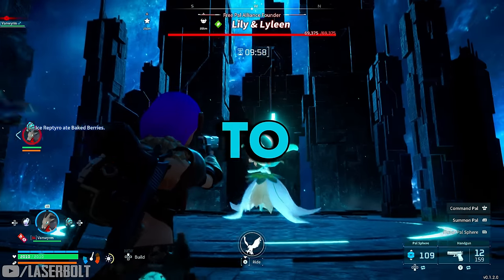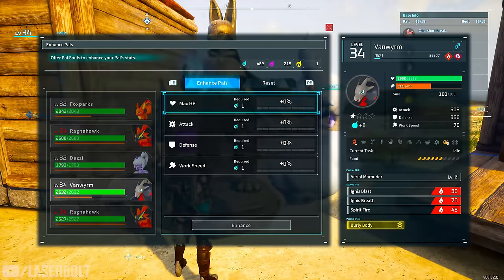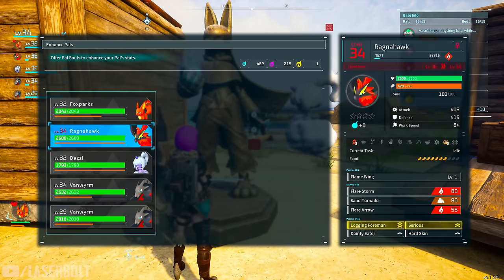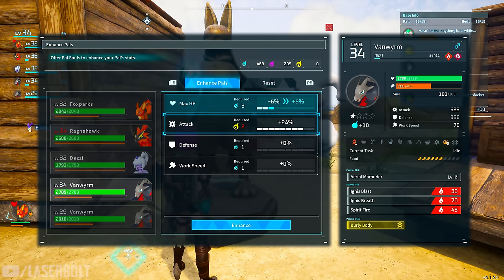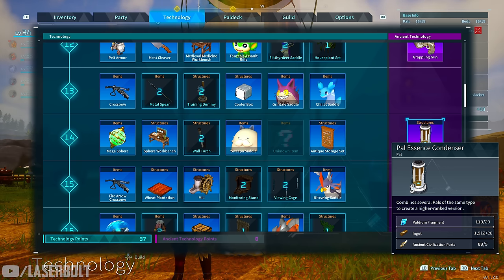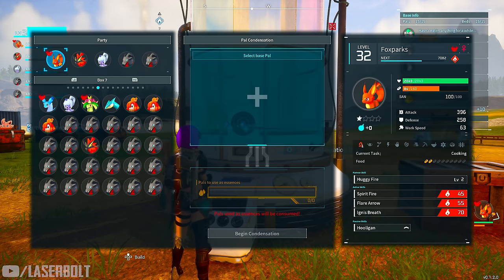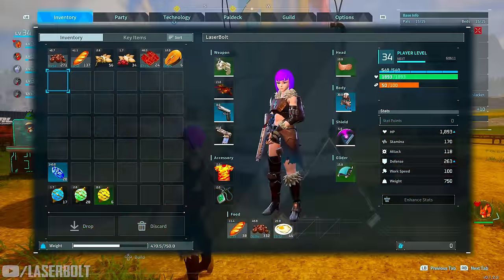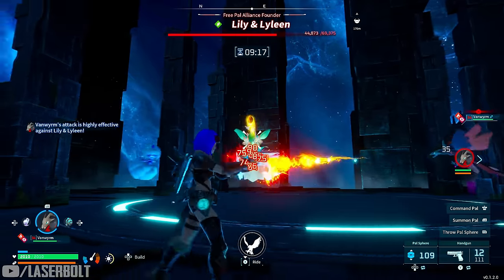Palworld HOW TO MAKE PALS POWERFUL Ultimate Guide, Tips and Tricks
Palworld HOW TO MAKE PALS POWERFUL Ultimate Guide, Tips and tricks. The ultimate guide will show you on palworld how to make them OP fast. My Palworld tips and tricks will help you with making these pals powerful and follow the tips that I am showing you so you can do this now.